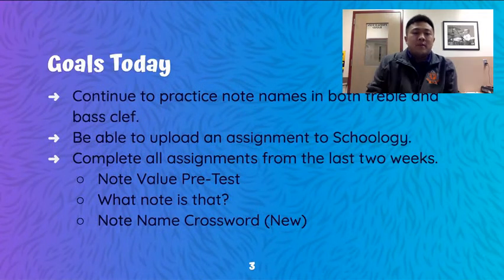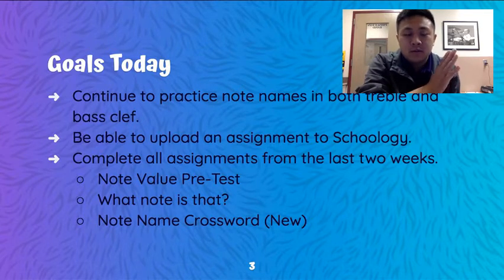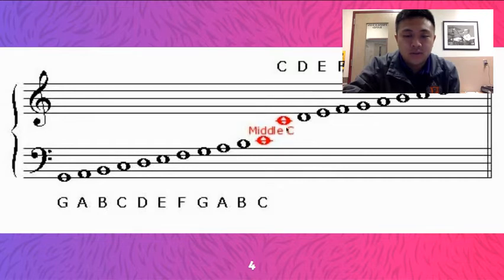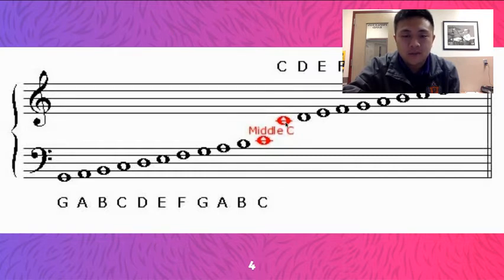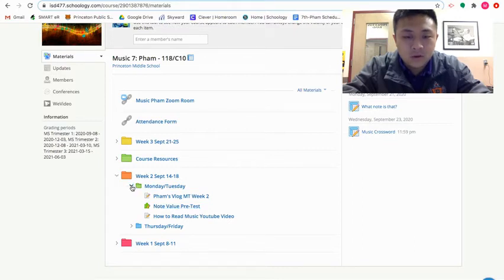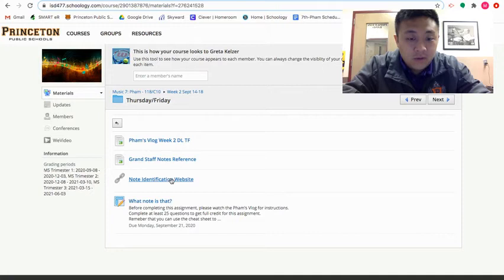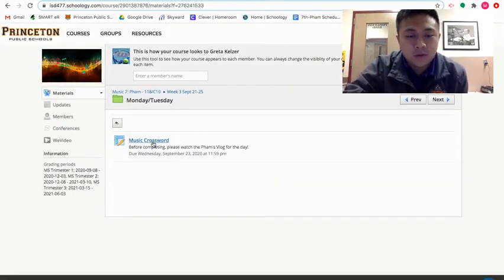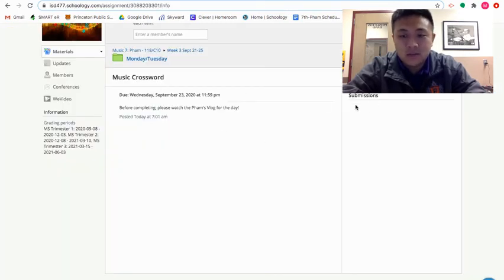Pham's Vlog Week 3 DL MT